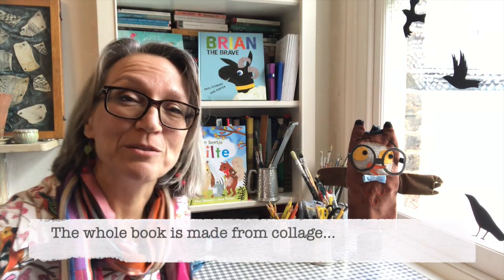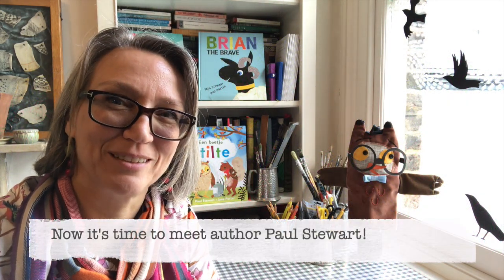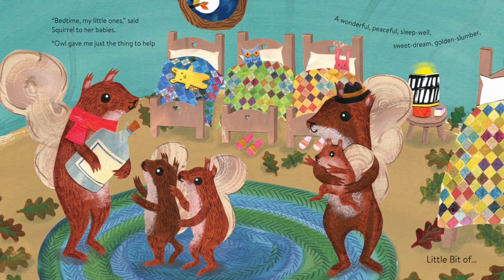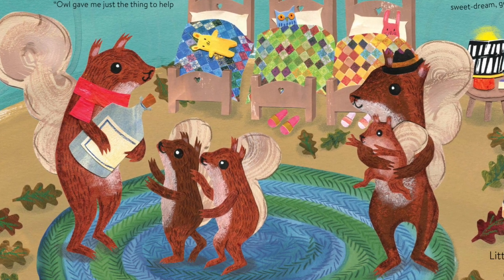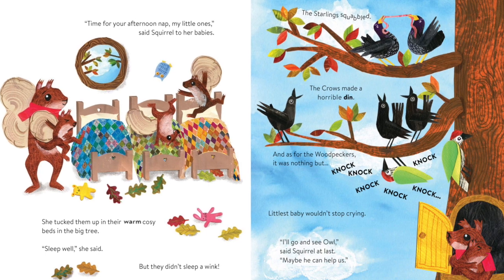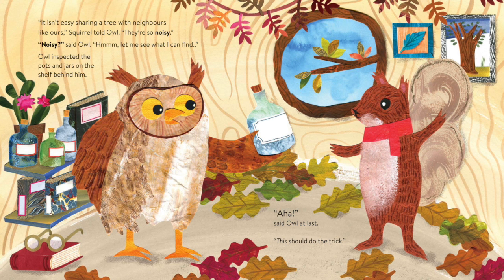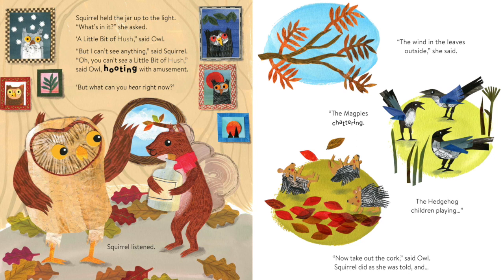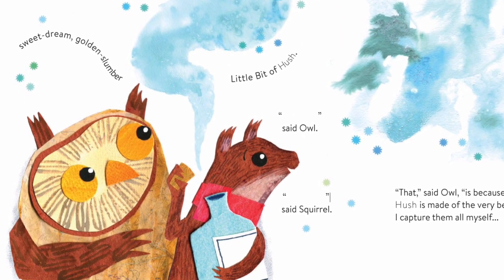A LITTLE BIT OF HUSH - author PAUL STEWART & illustrator JANE PORTER chat about a new picture book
A peep behind the scenes of my new picture book with PAUL STEWART, A LITTLE BIT OF HUSH, published by Otter Barry Books. In the video I show some of the secrets behind the artwork, then I chat to Paul about the inspiration behind the story, as well as bumped knees, blackbirds and sounds that make you shiver. The video ends with Paul reading the first few pages of the story - keep watching so you don't miss it, it's very relaxing!